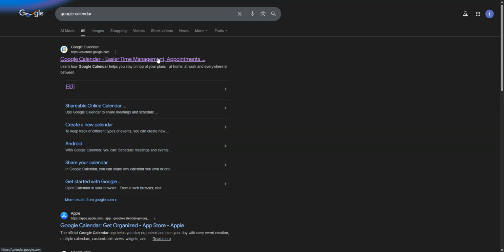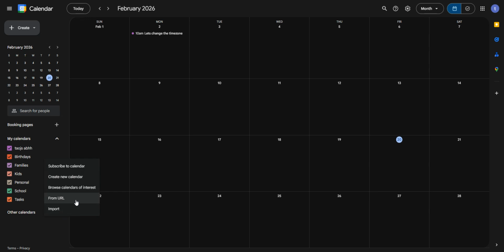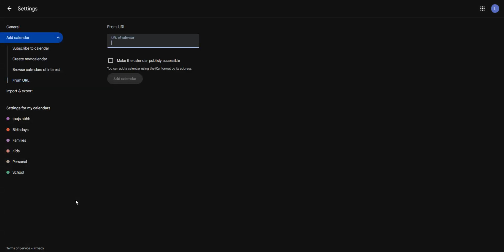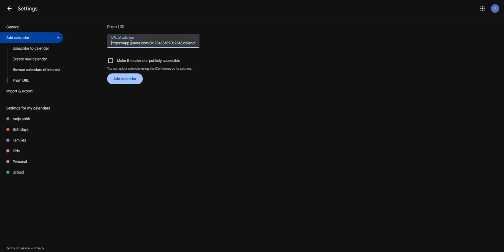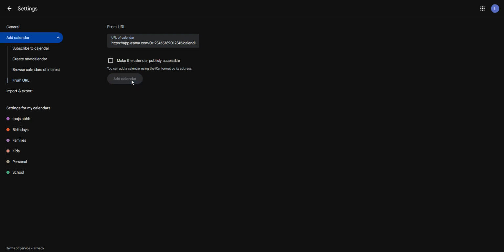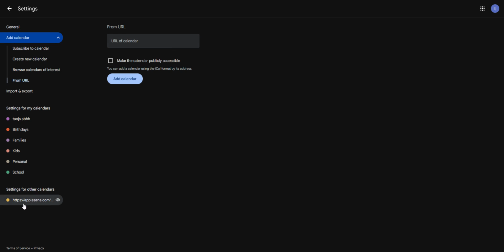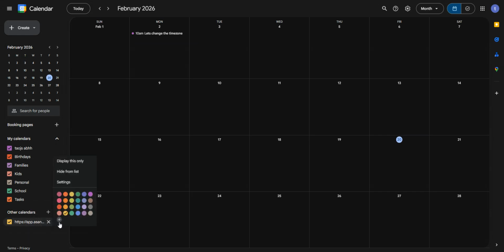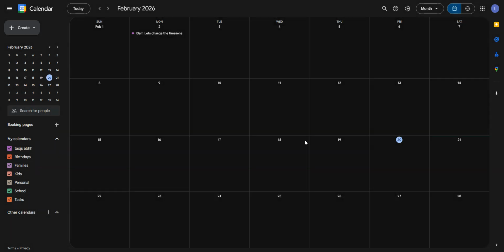How To Connect ASANA To Google Calendar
In today's video we cover How To Connect Asana To Google Calendar,Connect Asana to Google Calendar,Asana Google Calendar integration,Link Asana to Google Calendar,Asana calendar sync,sync Asana tasks to calendar,integrate Asana Google Calendar,project management tutorial,productivity tools,Asana tips,Google Workspace,task manager,Asana 2026 update,Google Calendar sync 2026,how to tutorial,step by step guide,easy integration